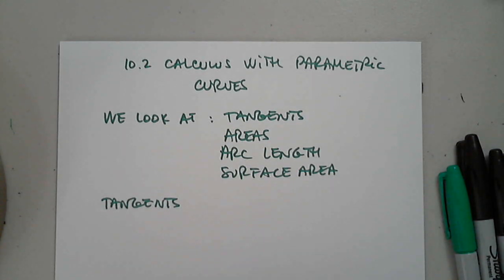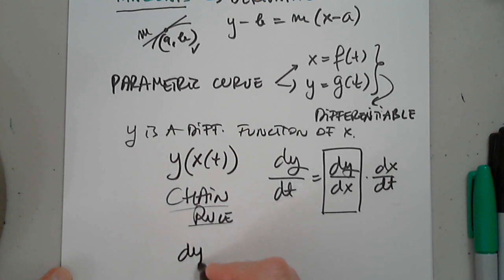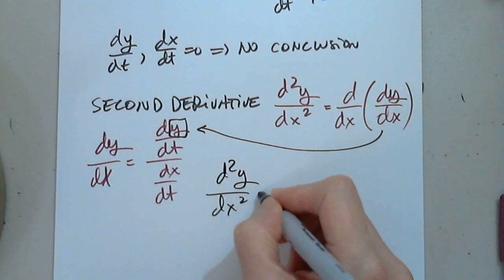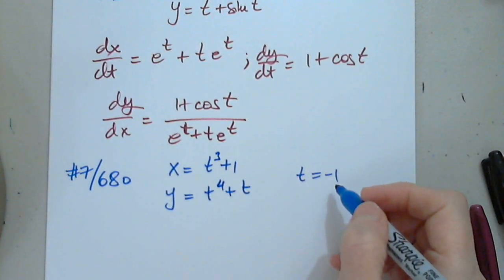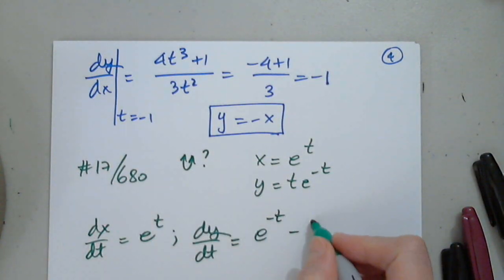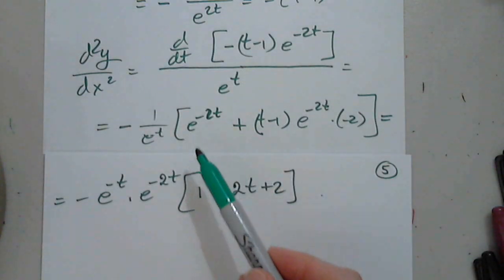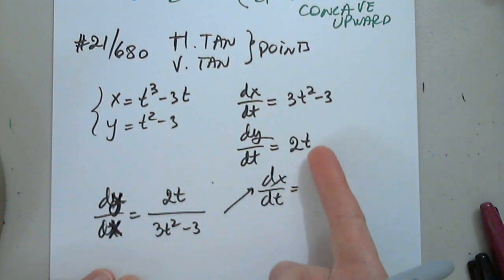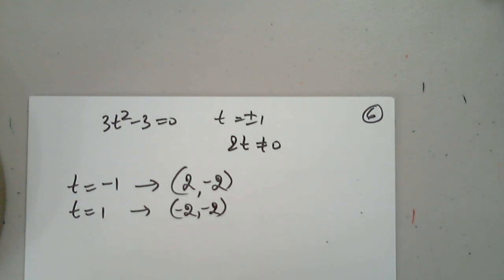MAT 192 10.2 PART 1